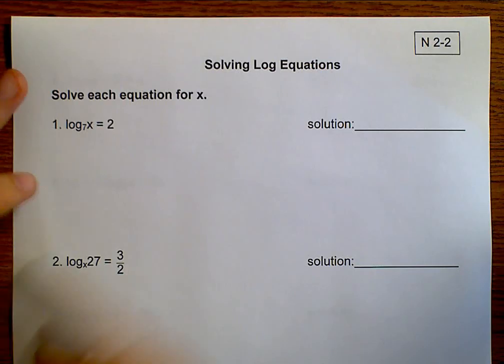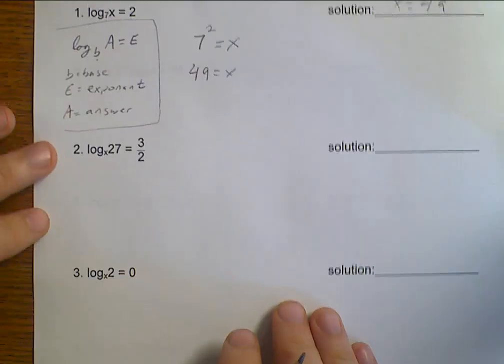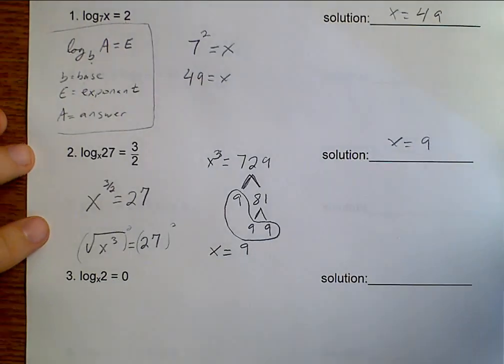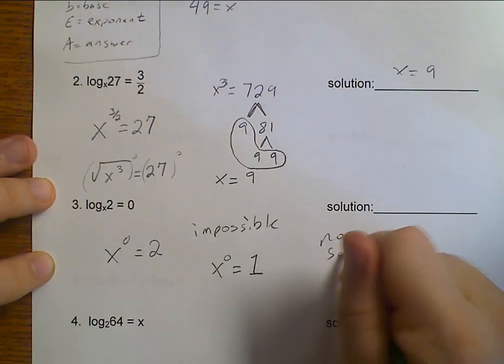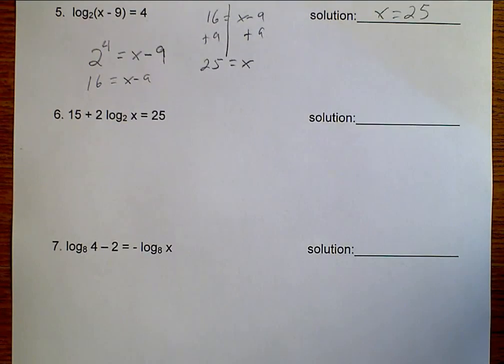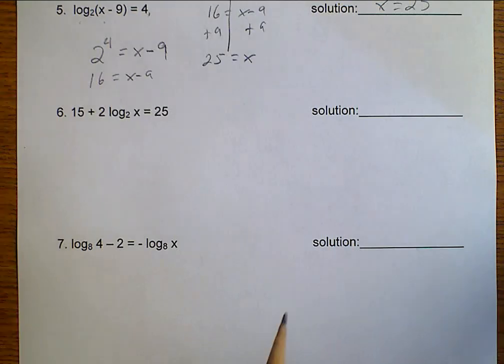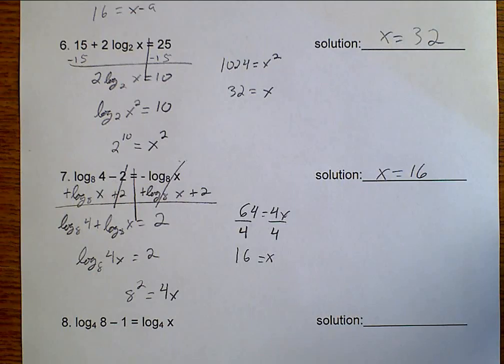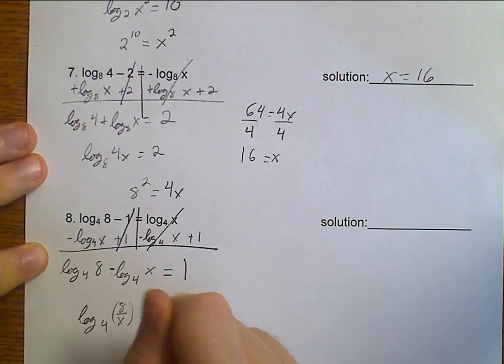Algebra 2 (Topic 2-2) Solving Log Equations